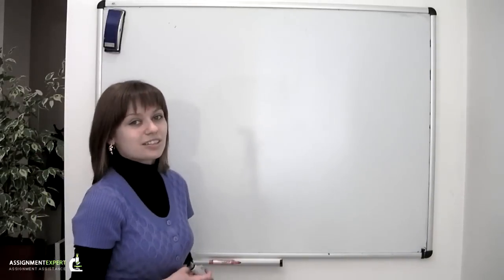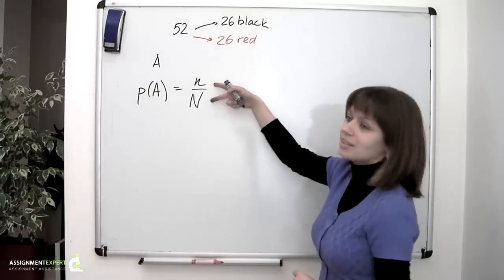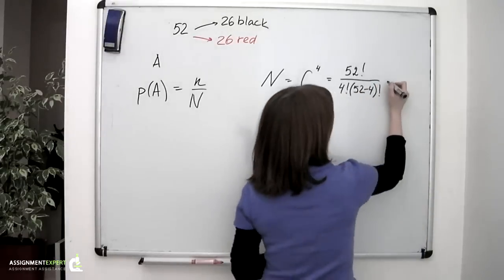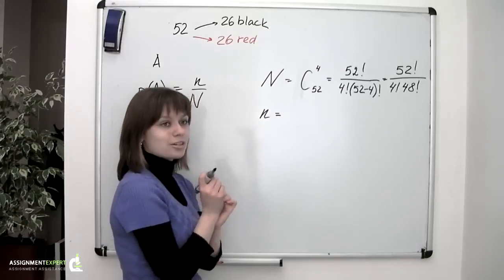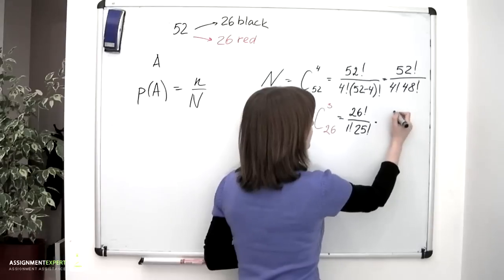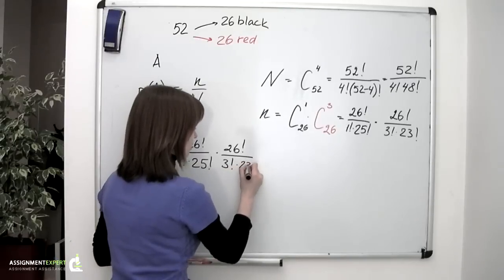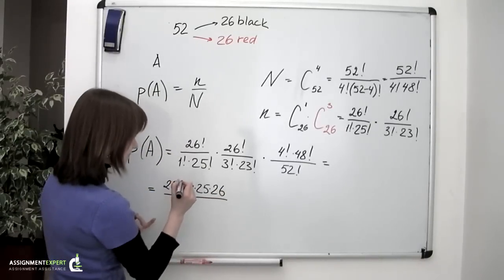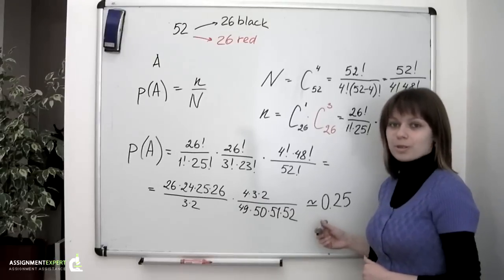Classical Definition of Probability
If four cards are chosen from a well-shuffled deck of cards, what is the probability of selecting 1 black card and 3 red cards?

Math Help:Statictics and Probability